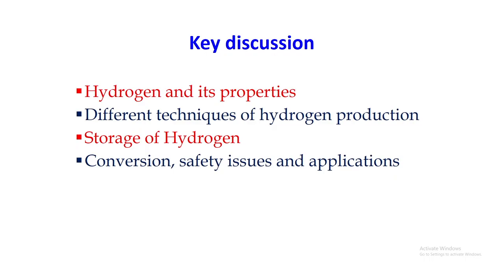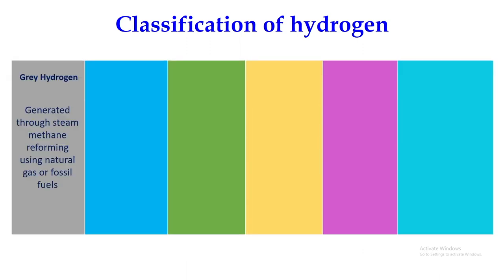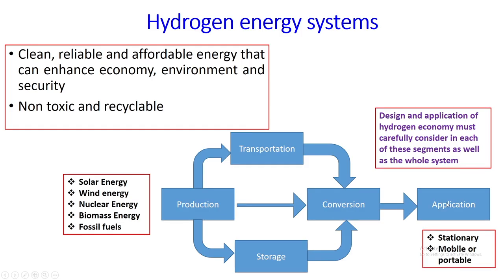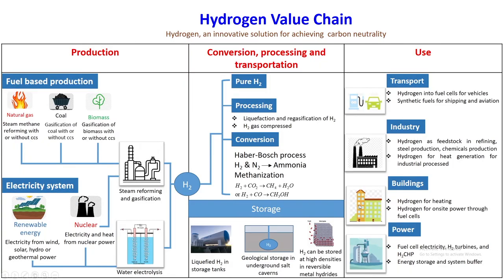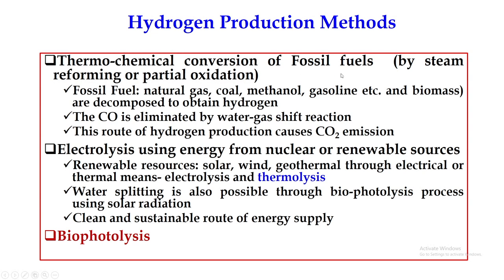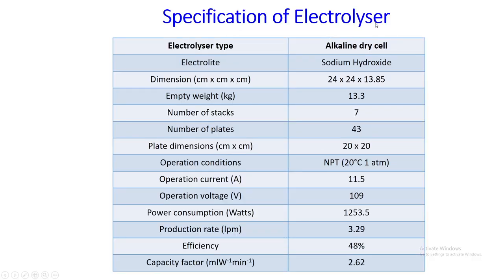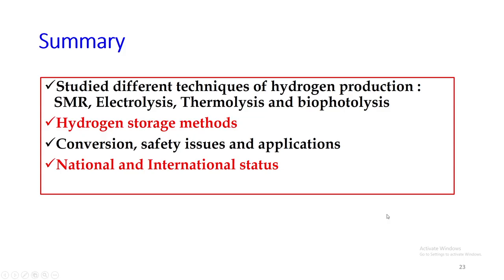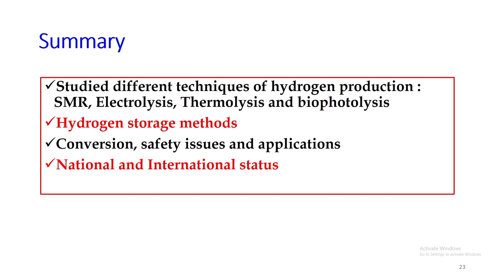Lec 21: Hydrogen energy